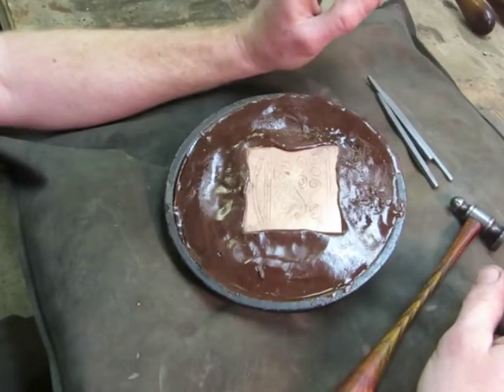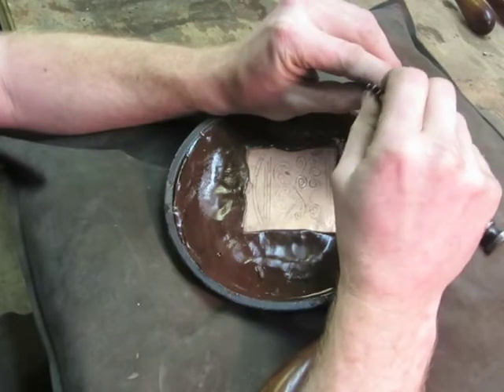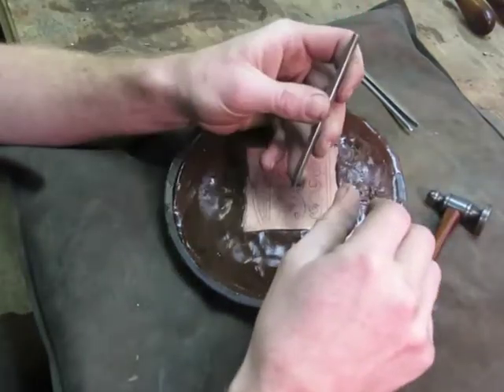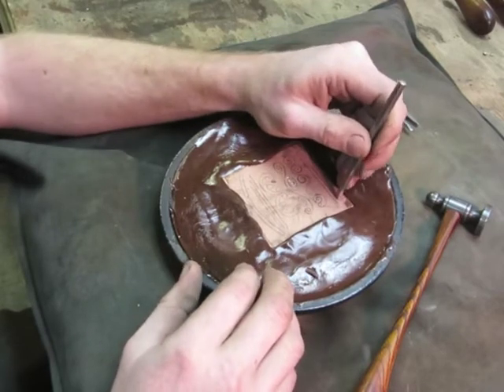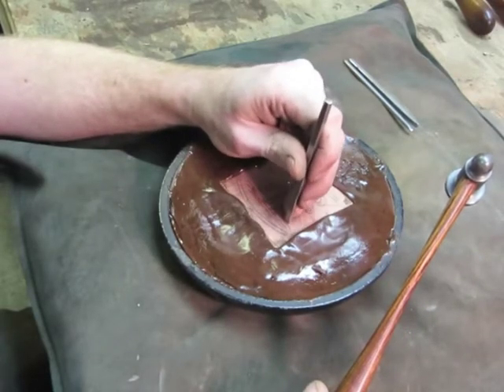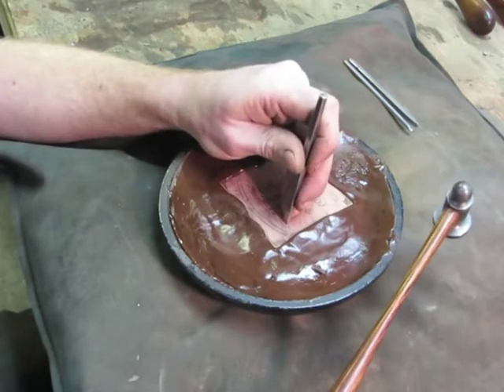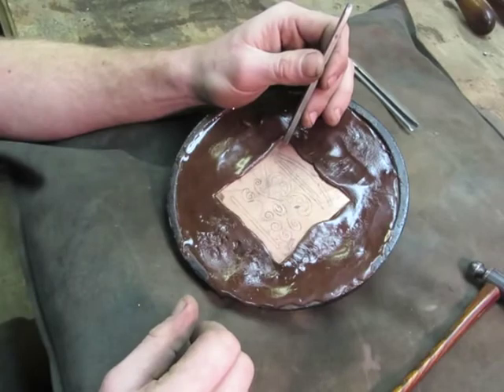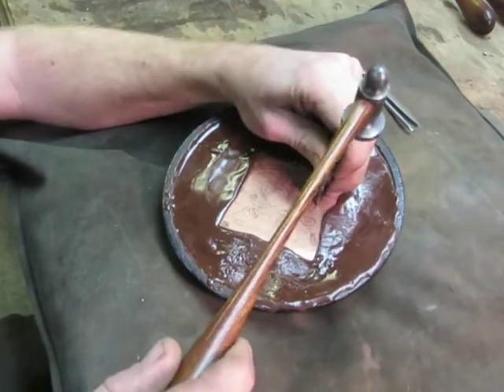Tutorial Tuesday: Chasing and repousse tool control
In this weeks edition of Tutorial Tuesday I demonstrate proper chasing and repousse tool grip and control technique